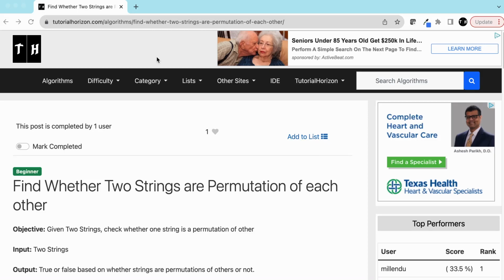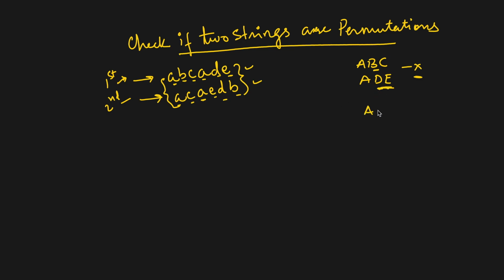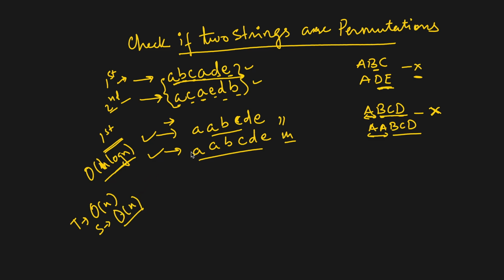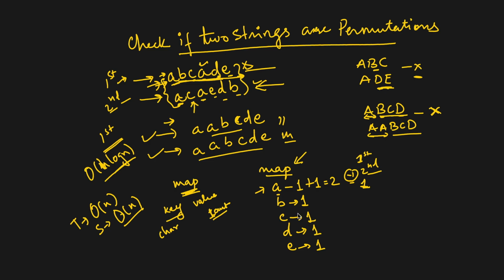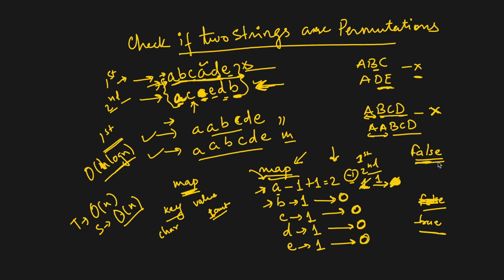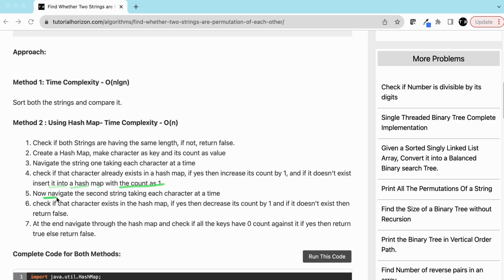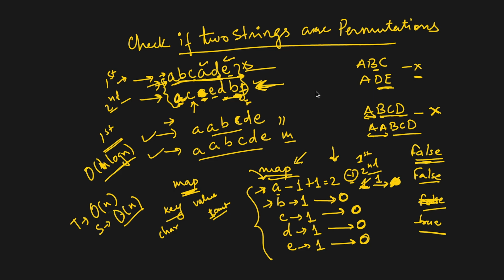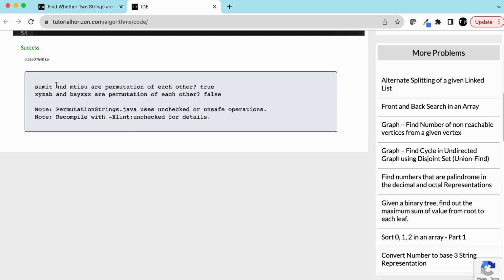Simple Algorithm to Check if Two Strings are Permutations | Beginner Level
Explore the efficient methods to determine if two strings are permutations of each other